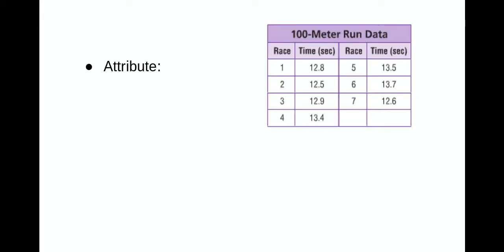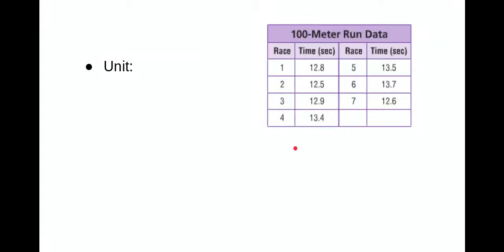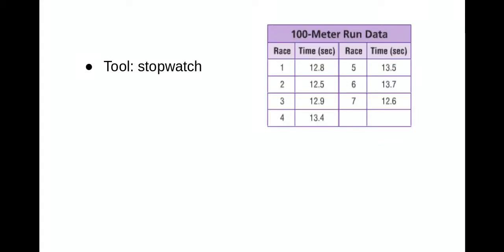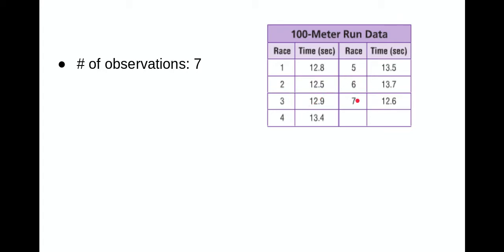12.2 - share and show 1